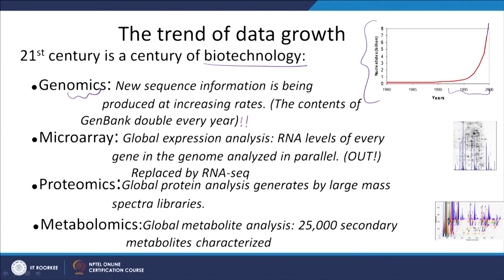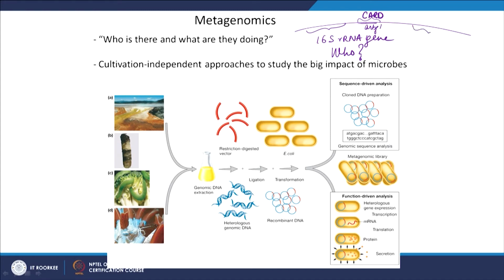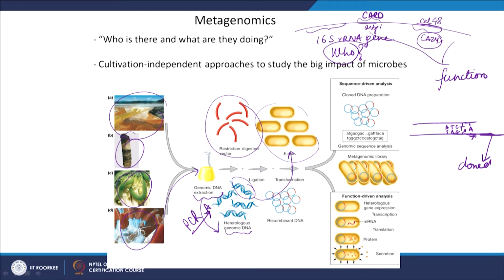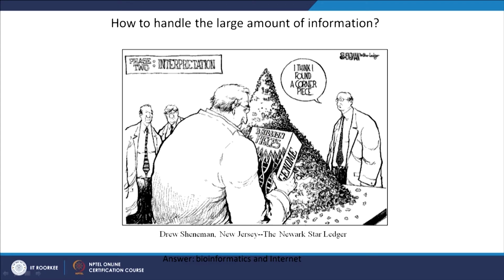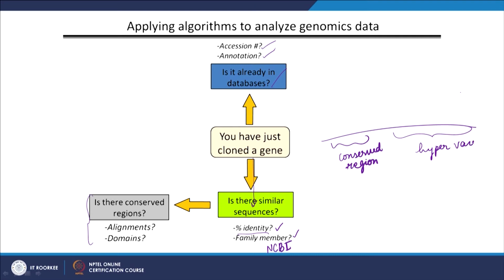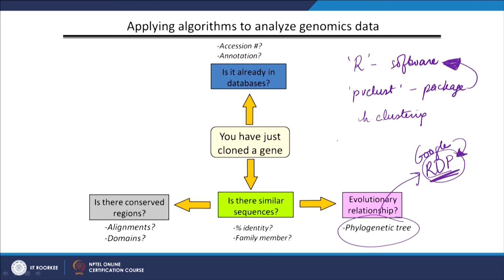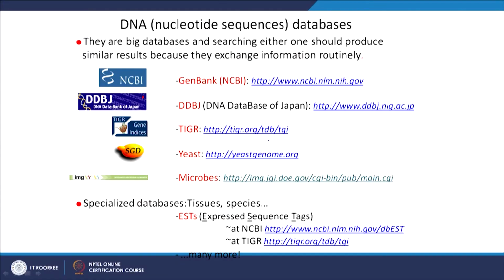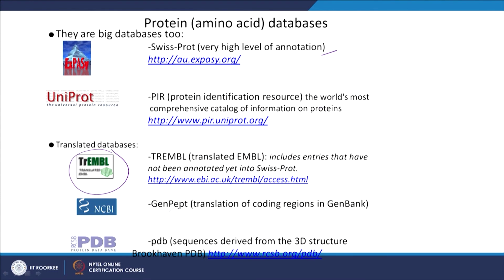Lecture 57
This lecture gives the brief introduction of bioinformatics and its applications.